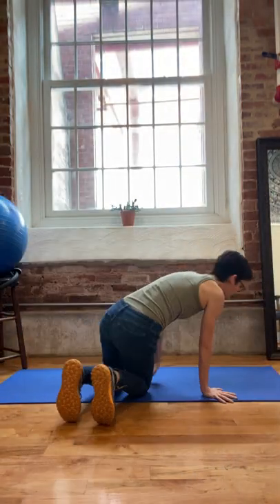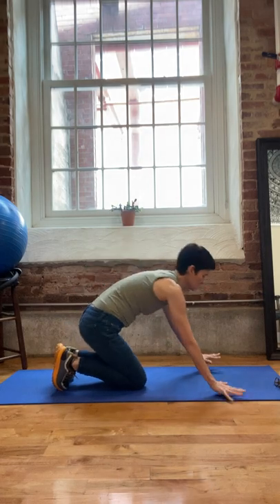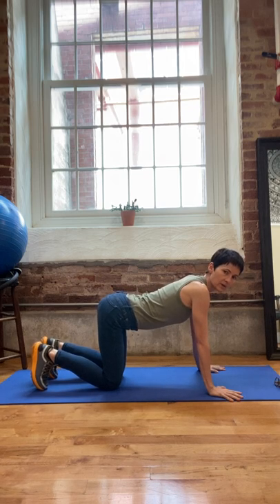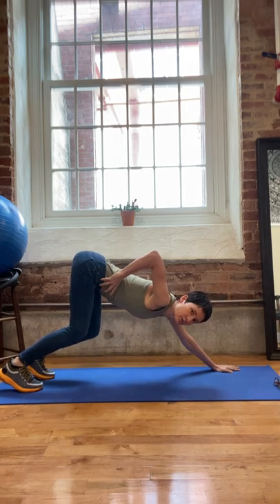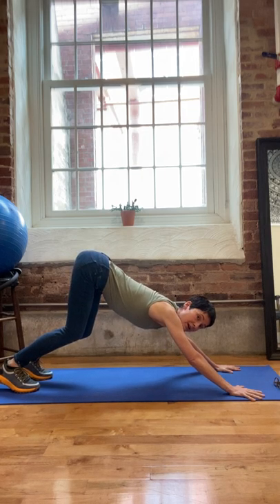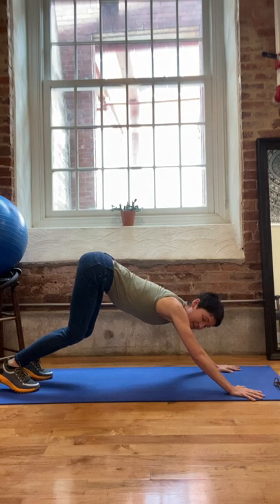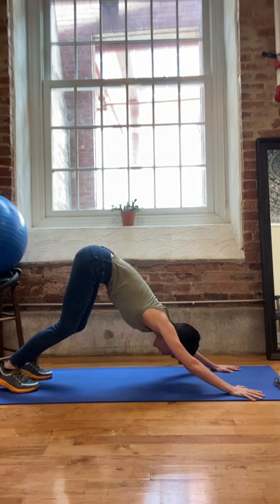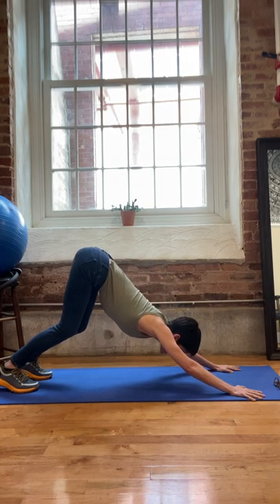The (DownDog) Slinky: For Stuck, Stiff Mid to Low Back or Tight Hip post Hip Arthroscopy or Injury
Get this quick Self-Care Snack! Try The Slinky, a MTYoga hack hip hack that can help:

✅Stiff back
✅Tight hip
✅Spine that doesn’t quite move as fluidly as it used to!

If you have pain in your Quadratus Lumborum (I’ll show you where that is) you can test out this pose.

Your spine should undulate during this pose to loosen up and indicate when your spine isn’t moving well or stuck. Try this movement and if you are still having trouble please consider one of our many virtual classes for your integrative hip and pelvic needs. Or if you’re in GSO, come on by for a free consult! 👋👋

📆 If you want to see Dr. G and/or her team locally or via Telehealth,
📚 If you want to take virtual classes and/or professional coursework,